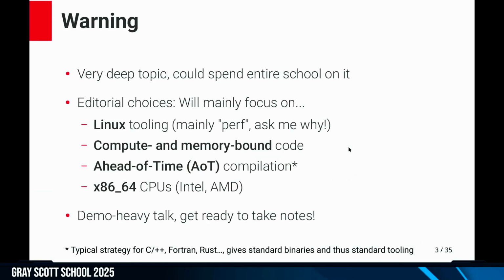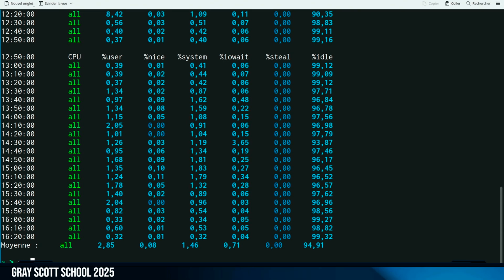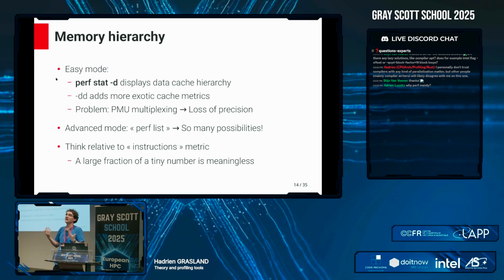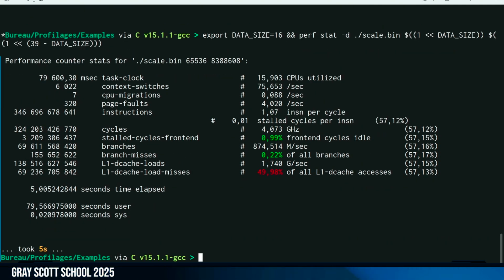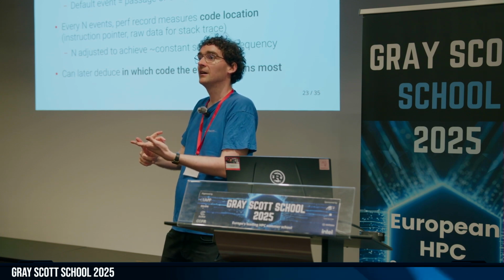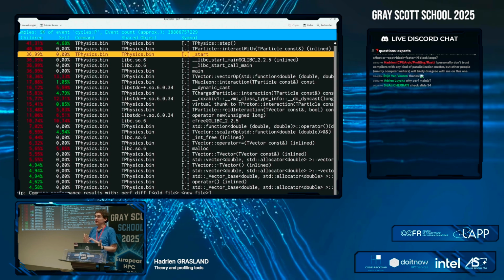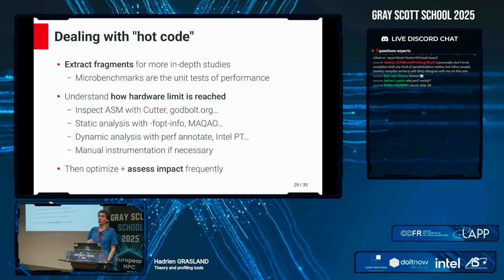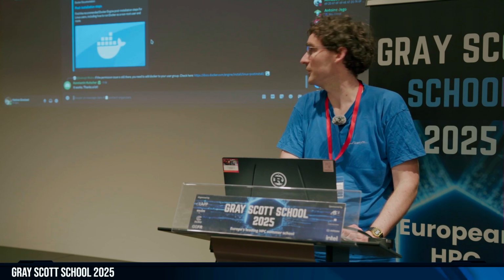Profiling(s): Meet hot functions in your area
Before you can make software faster, you need to understand how its execution time is spent.

In this lecture at Gray Scott School 2025, Hadrien Grasland offers an introduction to performance analysis, with a particular focus on:
    *Linux tooling
    *Compute- and memory-bound code
    *Ahead-of-Time (AoT) compilation
    *x86_64 CPUs (Intel, AMD)

      - Identify which system resources limit your application’s performance
      - Get more insight into CPU resource utilization: IPC, cache hierarchy, branch prediction, etc
      - Locate the “hot” code in which most CPU time is spent

At the end there will be a quick overview of more advanced analysis coming after that, and links to more resources for further study.